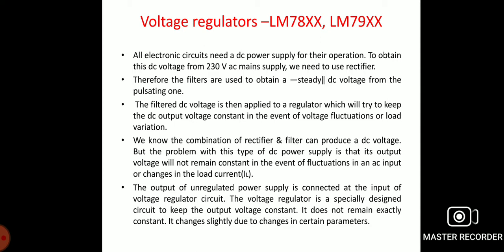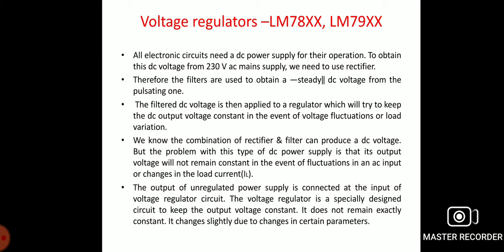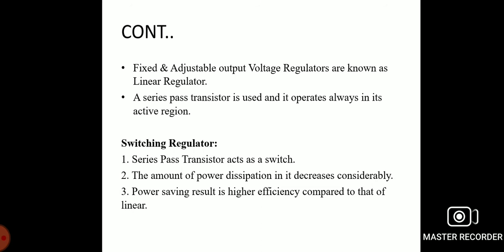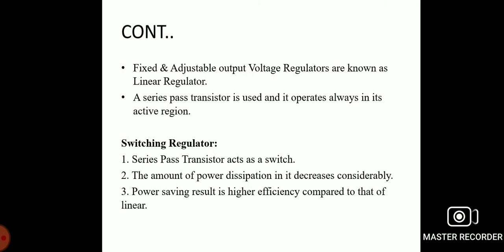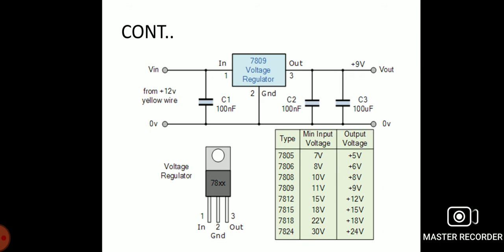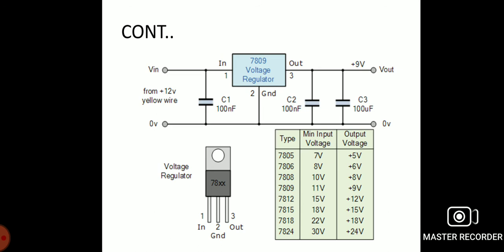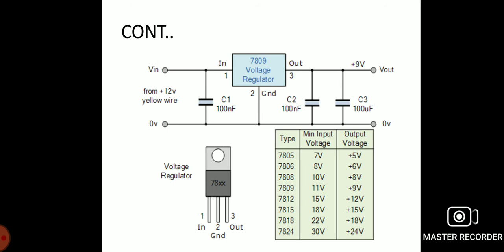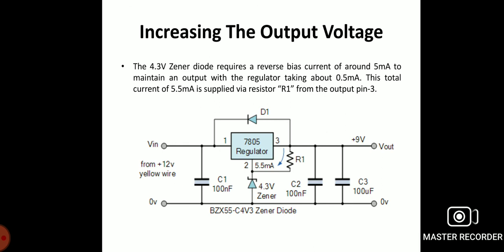EE8451/LICA/Unit-5/Ics voltage regulator, LM78XX,LM79XX/MAMSE